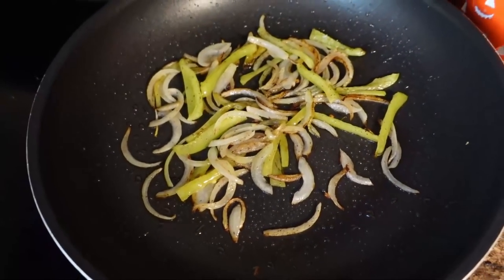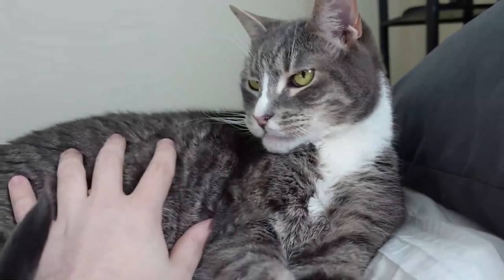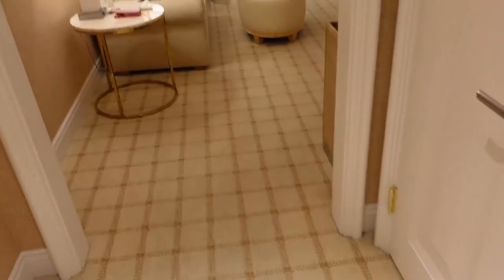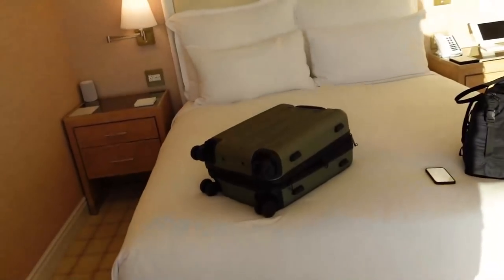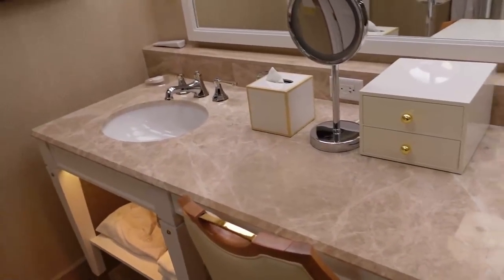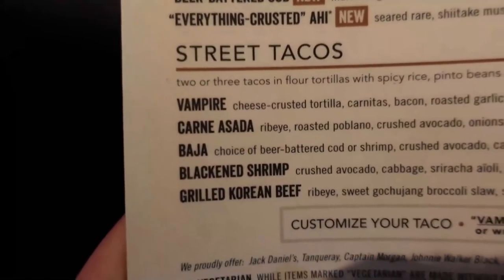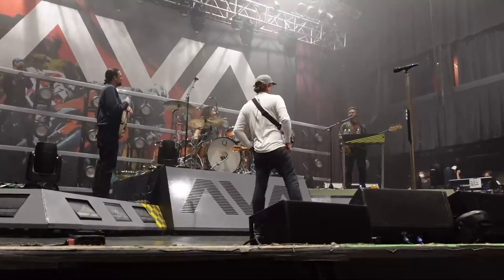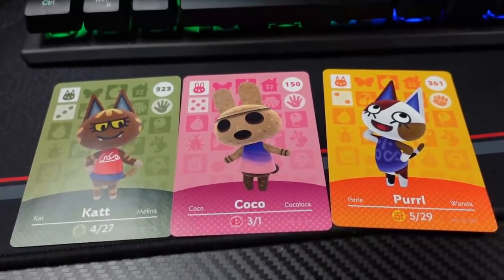Going To My Dream Concert In Boston | My First Vlog!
This channel will be focused on my life and all of the adventures that go with it! Todays vlog is a mini vlog documenting my Boston Trip! Lemme know what you think